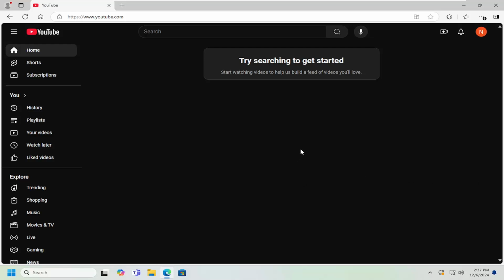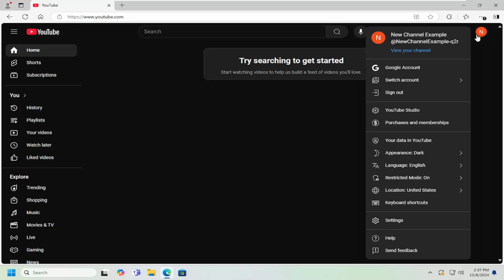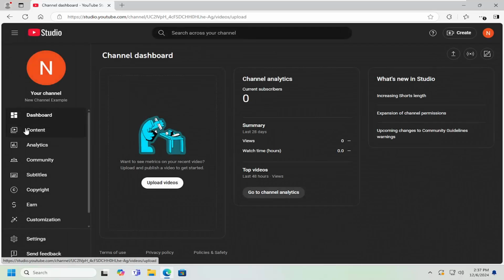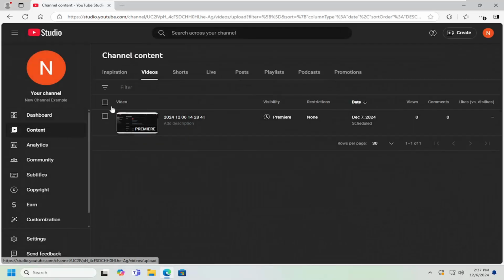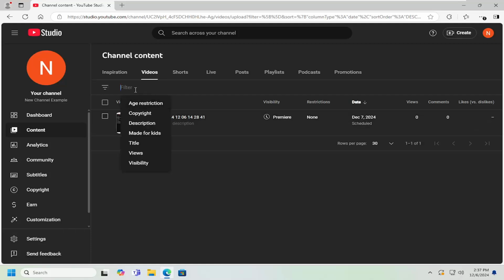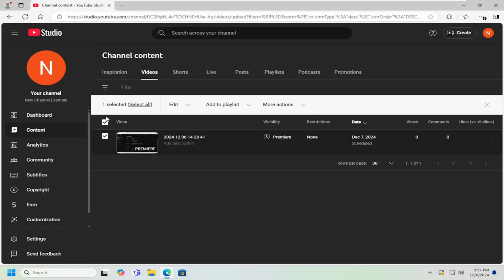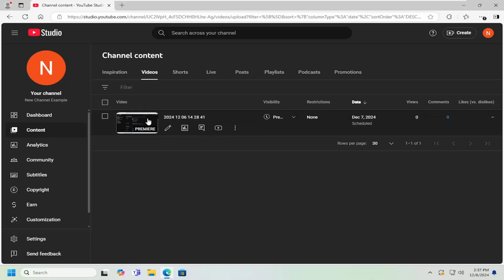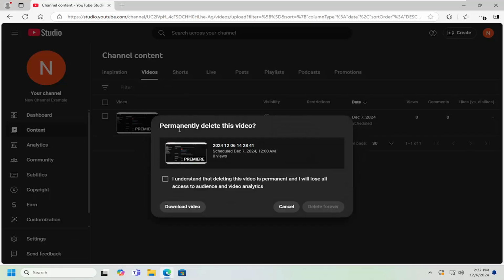How to Delete a YouTube Video on Your CHANNEL Forever [Tutorial]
Deleting a YouTube video from your channel permanently can be necessary for various reasons, such as outdated content, errors, or changes in your content strategy. To delete a video forever, you need to access YouTube Studio, where you can manage and remove content from your channel. Start by signing into your YouTube account and navigating to YouTube Studio. From there, go to the "Content" section, which displays all the videos you have uploaded.

Issues addressed in this tutorial:
delete a YouTube video on your channel forever
delete YouTube videos from channel
how do you delete a video on your YouTube channel
how to delete a YouTube video on your channel
how to delete a video on your channel
how to delete a video from your YouTube channel
what happens when you delete a YouTube video
delete video from YouTube channel
how do you delete a video from your YouTube channel
can i delete a video from my YouTube channel
how to delete a video on your YouTube channel
how do i delete a video from my YouTube channel
to delete YouTube videos

A common challenge creators face when deleting videos is deciding whether to remove a video completely or just make it private or unlisted. If you make a video private, only users you choose can view it, while an unlisted video can be accessed by anyone who has the link but does not appear in search results or on your channel. Additionally, if a video has significant engagement or is performing well in search, removing it may impact your channel’s watch time and analytics. This tutorial explains how to delete a YouTube video from your channel, helping you make an informed decision and ensuring that you manage your content effectively.